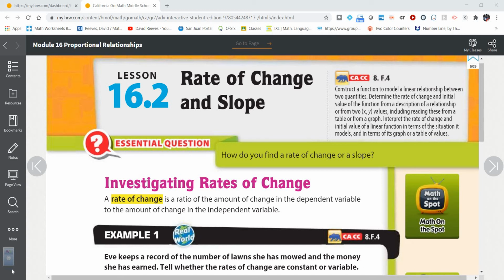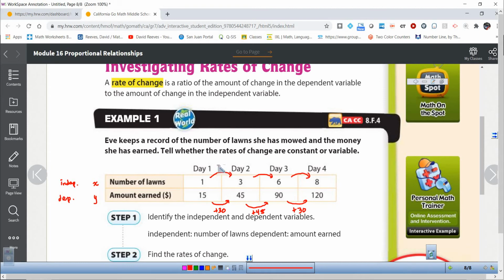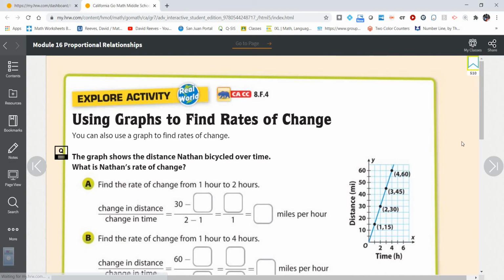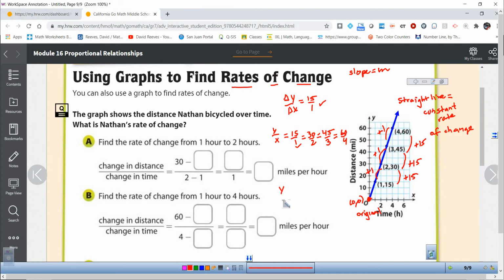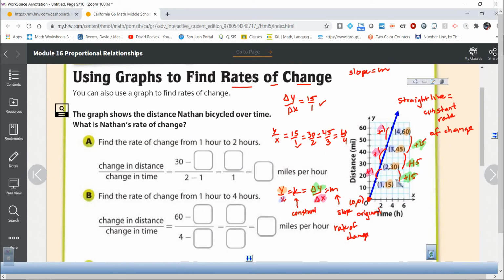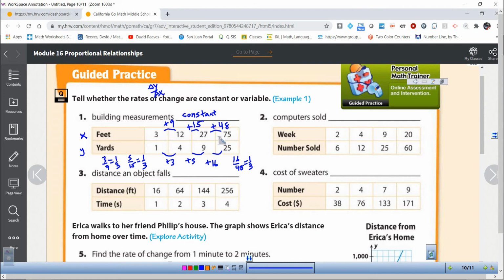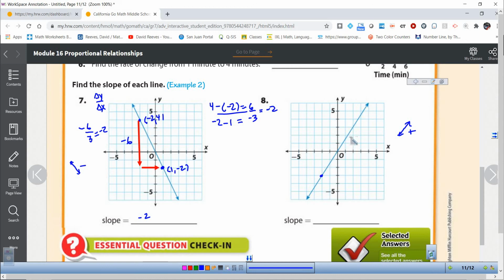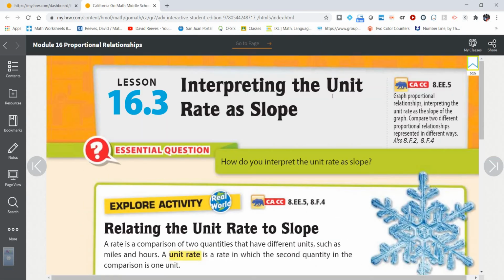Rate of Change and Slope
Mr. Reeves introduces slope as rate of change specifically in the context of a proportional relationship.